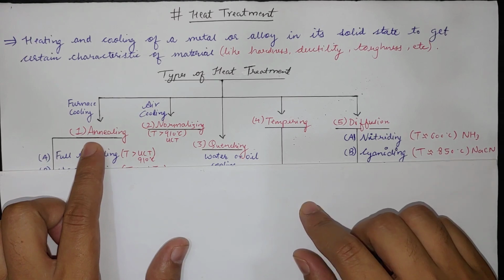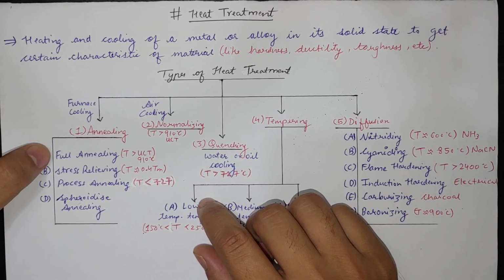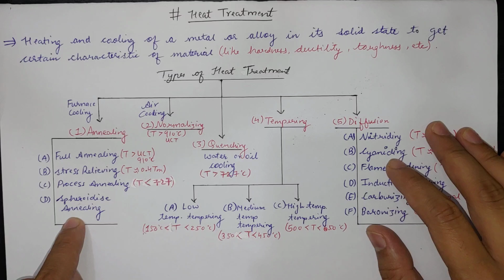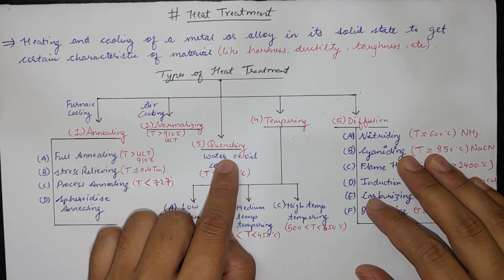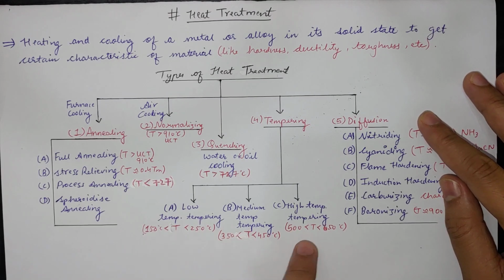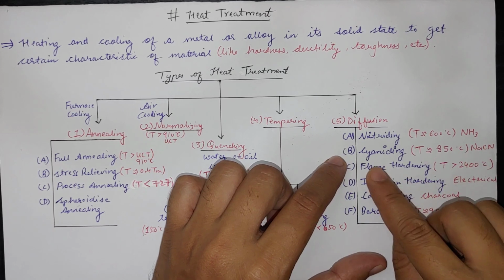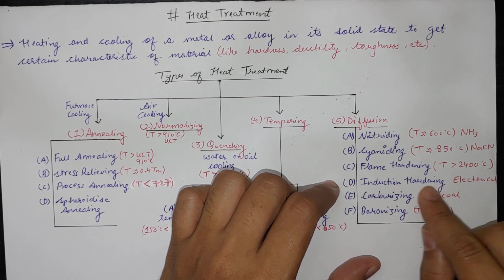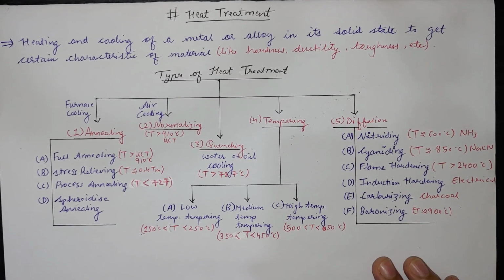L11 - Heat Treatment Processes | gate gateexam mechanicalengineering | ME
Heat treatment processes are a group of techniques used in metallurgy and materials science to alter the physical and sometimes chemical properties of materials, primarily metals and alloys. The purpose of these treatments is to improve the material’s strength, hardness, toughness, ductility, and resistance to wear and corrosion, depending on the application.